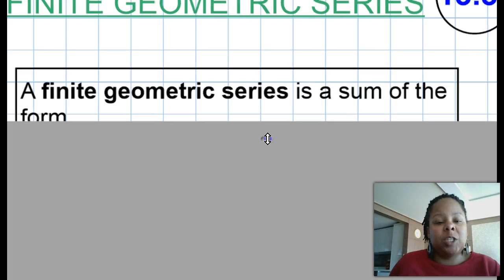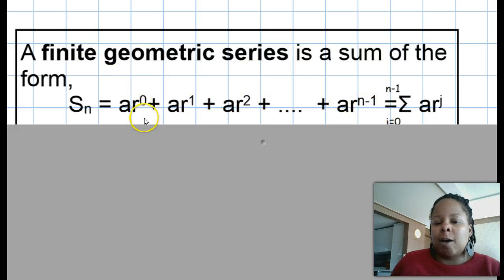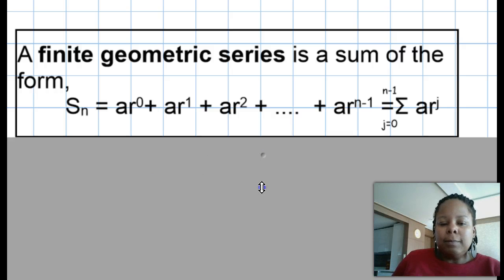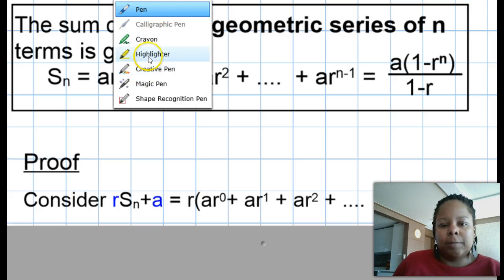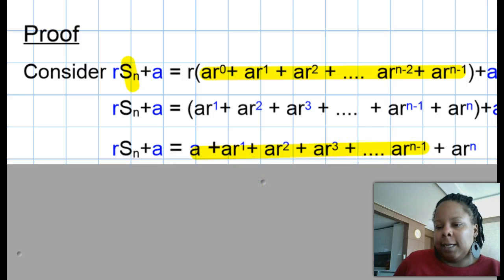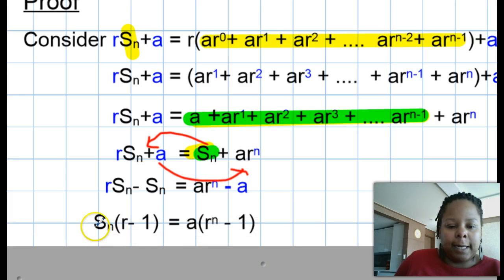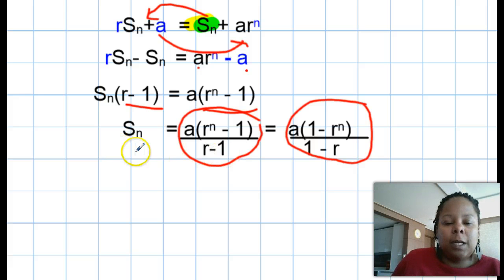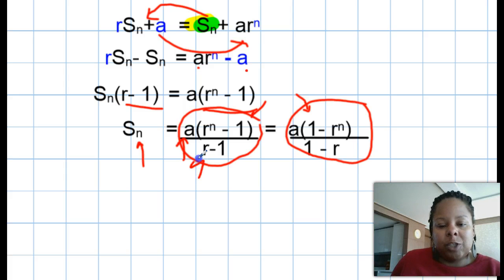Precalculus: 13.3 Finite Geometric Series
from 13.3 in the textbook, the formula for finding the sum of the first n terms of a geometric sequence